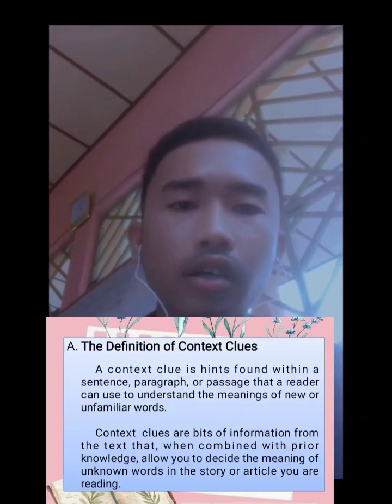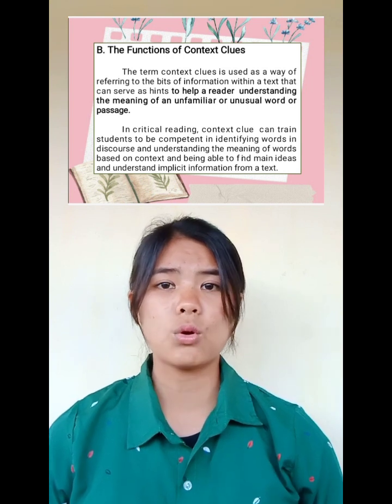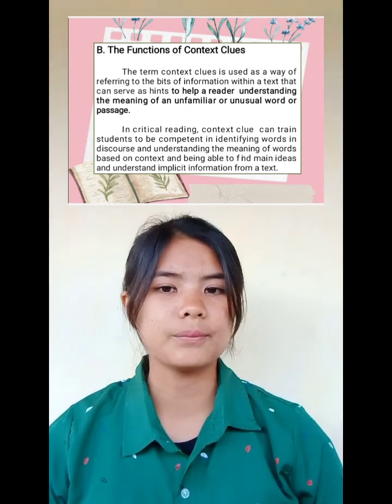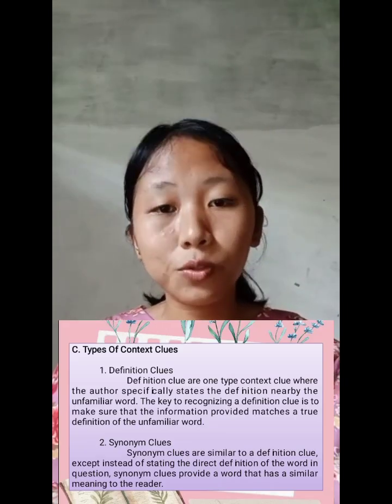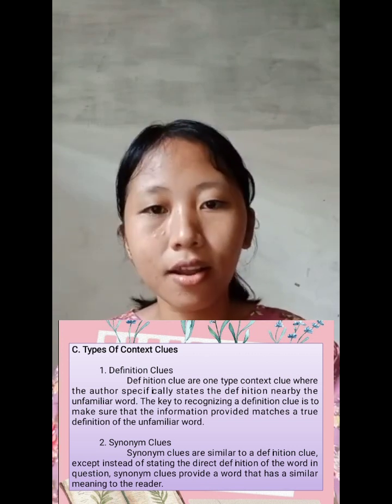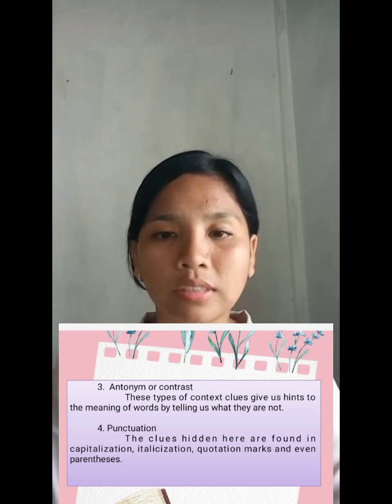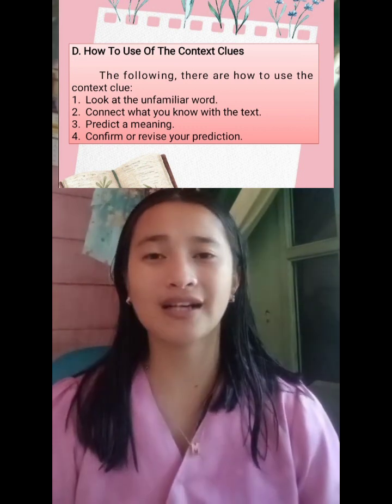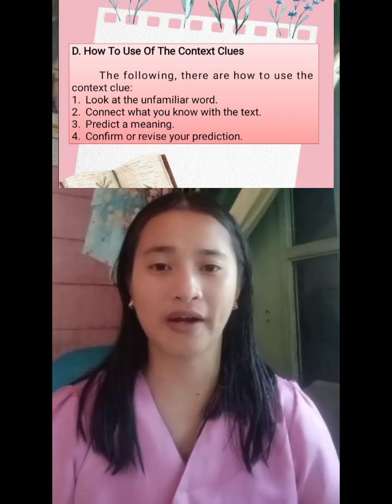Presentation of Context Clues By Group 1